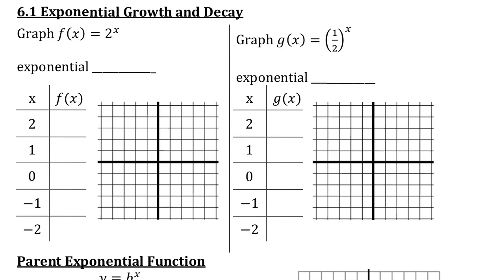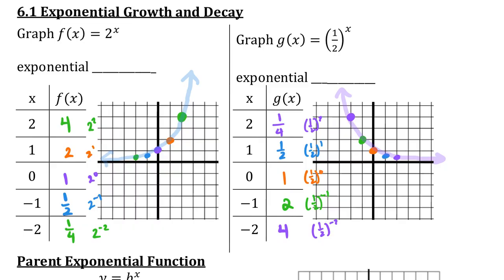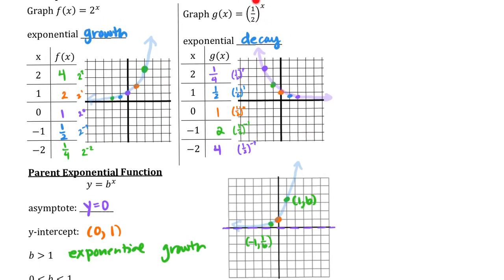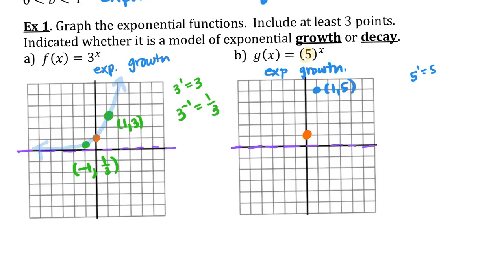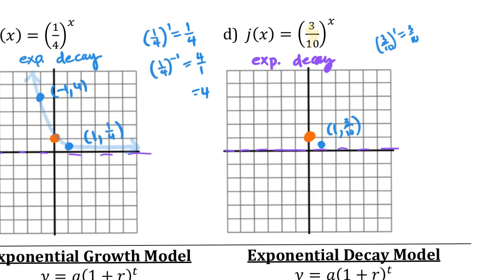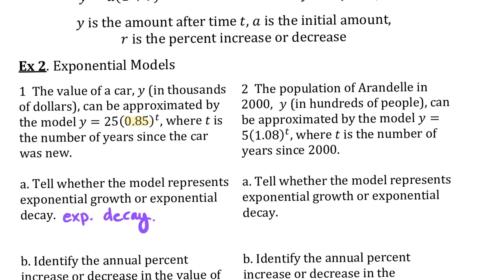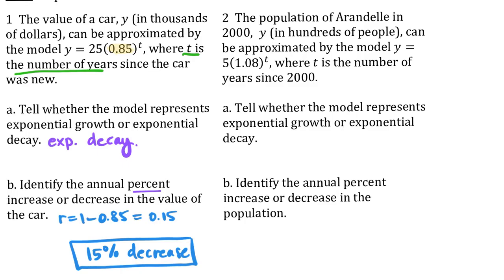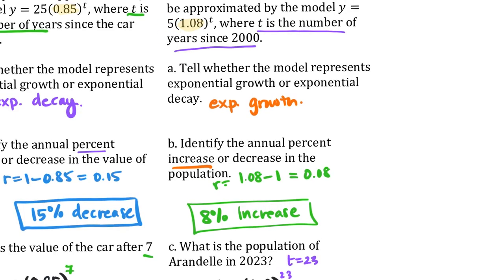6.1 Exponential Growth and Decay